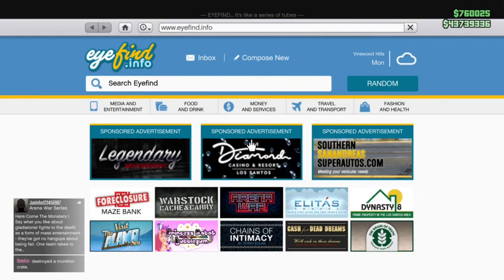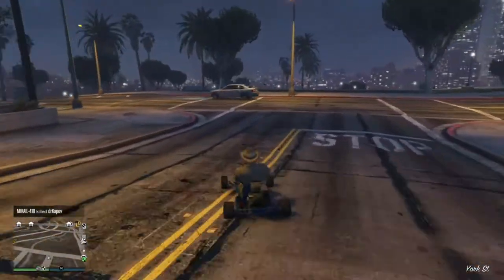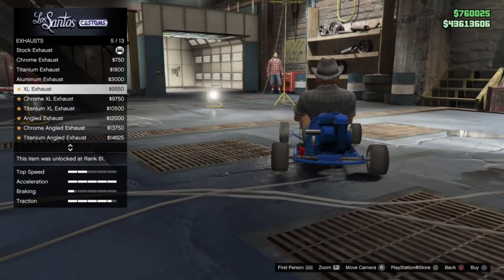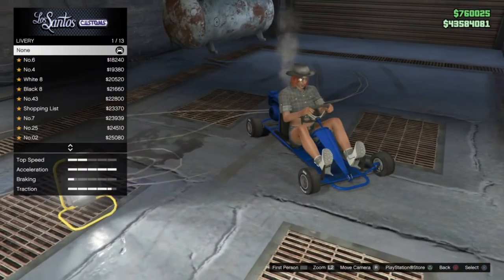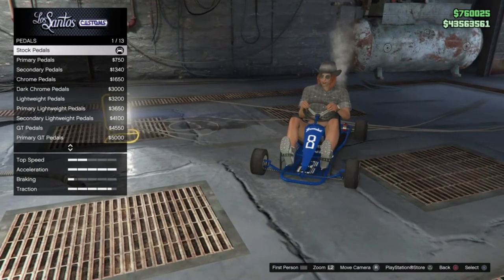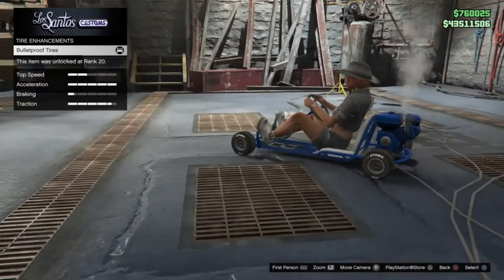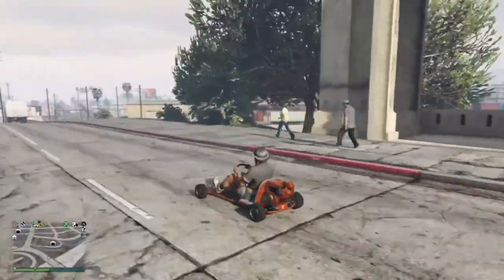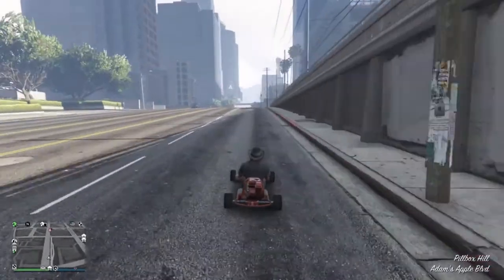GTA Online| Veto Classic Customisation